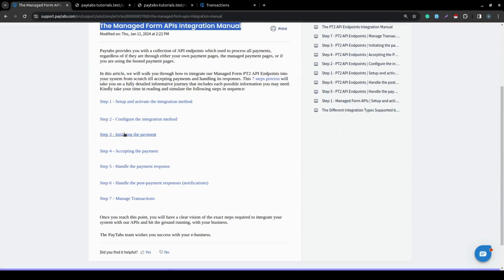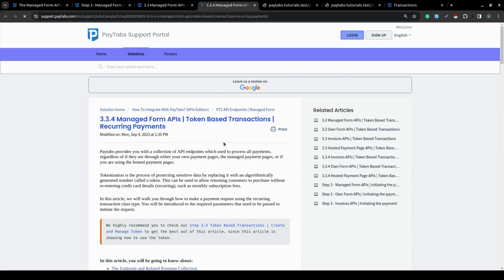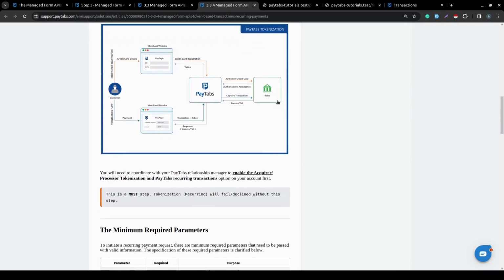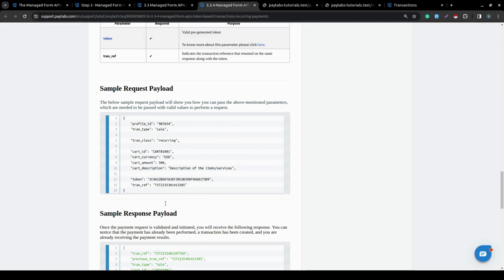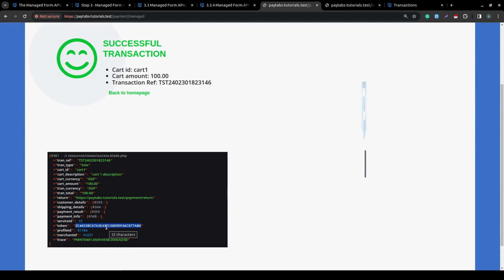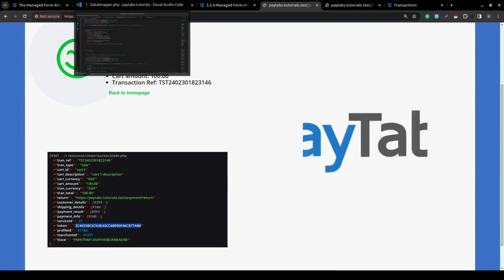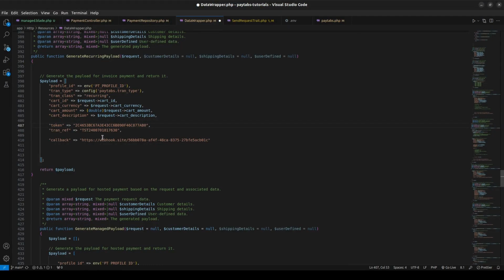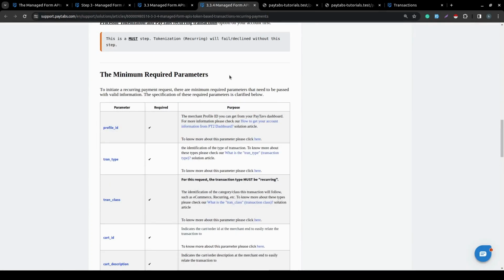INTEGRATIONS: Step 3 - Managed Form APIs | Token Based Transactions | Recurring Payments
In this video, we are going to walk you through initiating a recurring payment which is one of the token-based transactions that PayTabs offers.

Note that the token-based transactions are part of step 3 in this integration manual.

o Step 3.3.1 Managed Form APIs | Token Based Transactions | Creating The Token

o Step 3.3.4 Managed Form APIs | Token Based Transactions | Recurring Payments